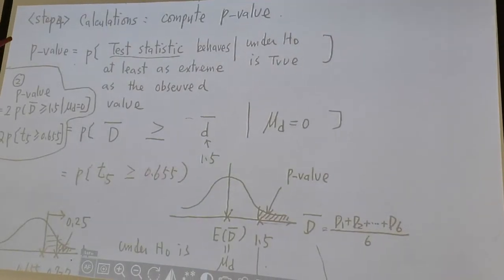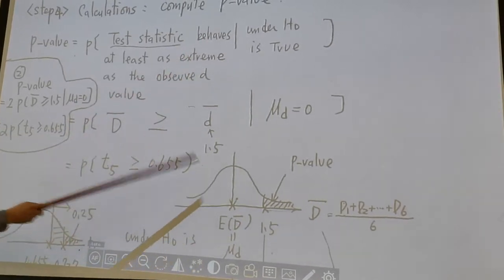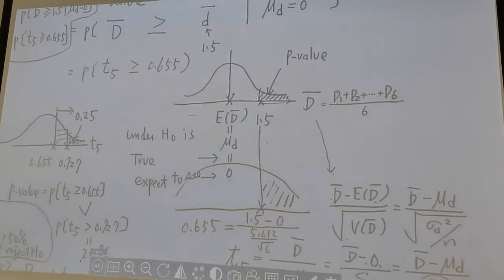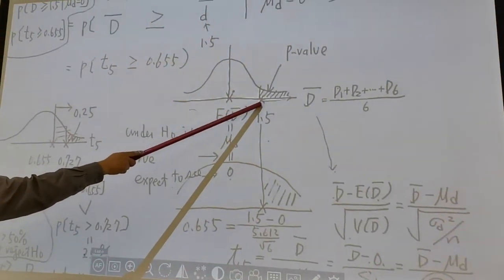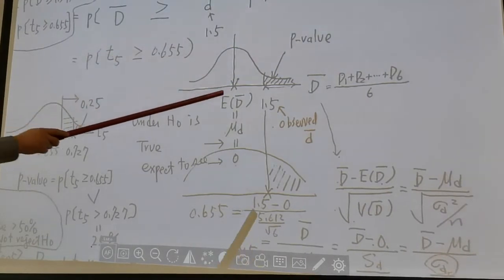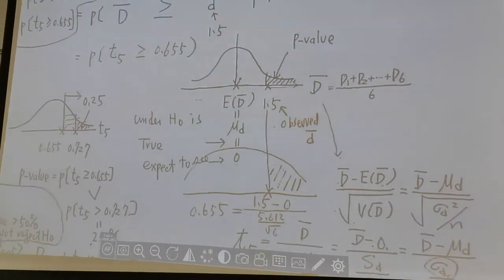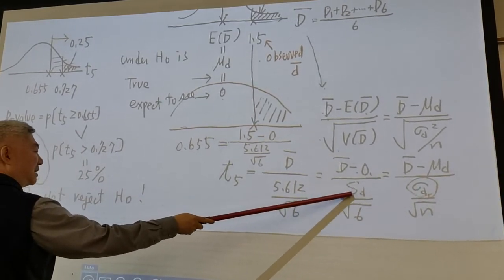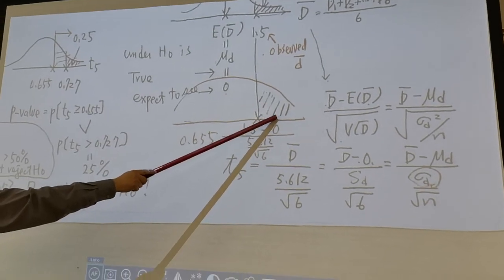match-paired t procedure part 10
match-paired t procedure